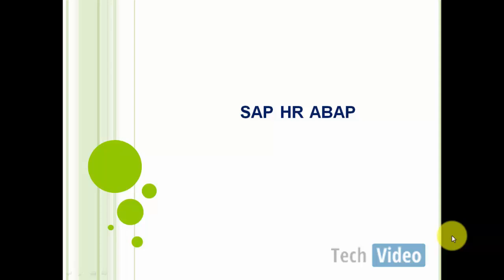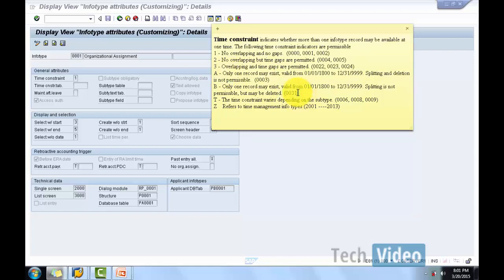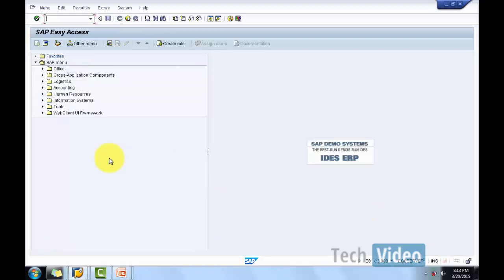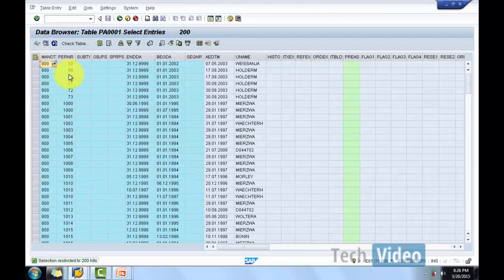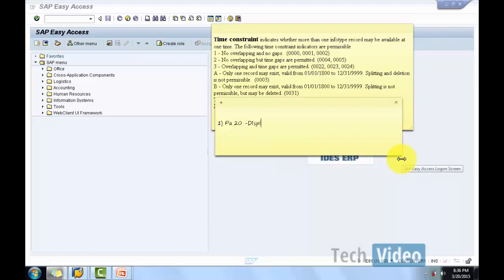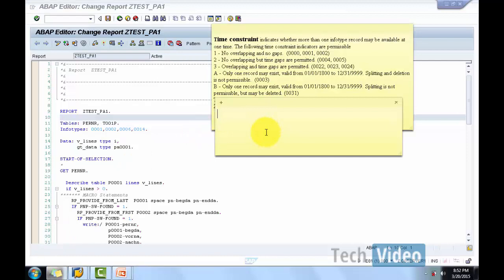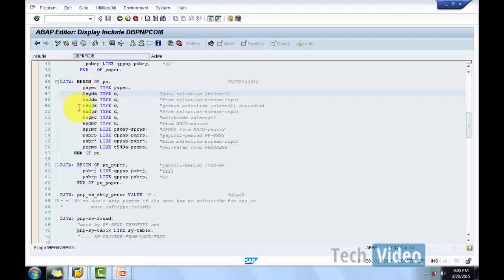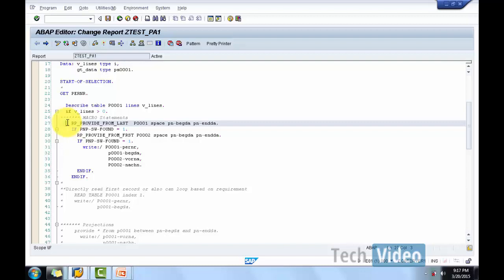SAP ABAP HR Training - Complete video based course - HR ABAP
We offer complete SAP HR ABAP Training.

There are more SAP ABAP HR Tutorials available in complete course. SAP ABAP HR Training videos will help learning at your own pace.The best practice is to watch each video twice with the trainer and try to implement the same steps in your system. This way you will get a good grip in the module.

PERSONNEL ADMINISTRATION
� Basic Elements of HR
� HR Business Overview
� Why HR module is different from other modules
� What is Infotype and its structures?
� Info type Time Constraints and Characteristics
� Enterprise / Personnel Structure and Configuration
� Master Data Info types
� PA40 (Hiring Action) PA30
� Info Group / Info Group menu�s
� LDB�s - PNP
� Using LDB PNP
� Reporting Category / Report class
� Reporting-Data Retrieval Techniques in HR
.Joins/ Projections
.Use of PROVIDE statement
.� REPETITIVE STRUCTURES
.Macros RP-PROVIDE-FROM-LAST/FRST
.Using select statements, select single
.Using Function Modules
.HR_READ_INFOTYPE
.HR_INFOTYPE OPERATION
.BAPI_EMPLOYEE_ENQUEUE
.How to use FOR All ENTRIES in reports
.Debugging HR Program step by step
ORGANIZATIONAL MANAGEMENT
� Creating PA Info types (PM01)
� Overview of Organizational Management
� Object Types and Object Relationships
� Structures within OM Infotypes
� Reporting Structures
� Elevate Method (Top-to-Bottom)
� Subordinate Method (Bottom-to-Top)
� Creating objects PP01
� Evaluation path
� Understanding complete Enterprise structure through PPOSE
� Program using various OM Function modules
� Using LDB PCH
� Finding Manager
� Structural and Sequential Evaluation coding
� Creating OM Info types (PPCI)
OM PA Integration and TIME MANAGEMENT
� Using Select statements in OM�s and writing a report
� Importance of Integration between OM and PA modules
� RHINTEXX Reports
� Differentiating Reports in each modules
� Audit Log Report
� Work Schedule
� Positive and Negative Time management.
� Reading Time data using LDB�s and by using MODE �N� specification.
� RP-READ-ALL-TIME-ITY
� Time Evaluation Driver
� Attendance and Absence Quotas
� InfotypePA0007/ PA0050/PA2011/PA0416
� Time Data Reports
Payroll
� Overview of Payroll
� Payroll Driver programs for Different Countries
� What is Payroll Area and Payroll period?
� For-period , In-period
� International Structure
� Different Cluster tables
� Cluster tables in Payroll
� Payroll Runs
� Active Payroll run
� Retro Active Payroll run
� Off cycle Payroll run
� Types of wage types in SAPPrimary/Technical
� All about Payroll Control record
� HR Functions and Operations using in Schema and PCR�s, Development
� Benefit Info types overview
� Display of Cluster data-Payroll Result
� Cluster reading for Payroll results
� Using FM CU_READ_RGDIR
� Using FM PYXX_READ_PAYROLL_RESULT
� Reporting using standard Function Modules
� Reading payroll data through GET Payroll event and using LDB PNP.
� How to Execute Payroll?
� How to check Payroll results using PC_PAYRESULT
� How to delete payroll results
� How to execute payroll in background
� What is off cycle payroll
� Payroll processing and working with real-time data
� Standard Reports in Payroll
User Exit-Badi�s-Dynaction
USER EXITS (PA30/PA40/PA70)
.ZXPADU01
.ZXPADU02
BADI�s
.HRPAD00INFTY
.BEFORE_OUTPUT
.AFTER_INPUT
.IN_UPDATE
DYNAMIC ACTIONS
.T588Z maintenance
.Creating Infotype
.Sending email
.Using sub routines